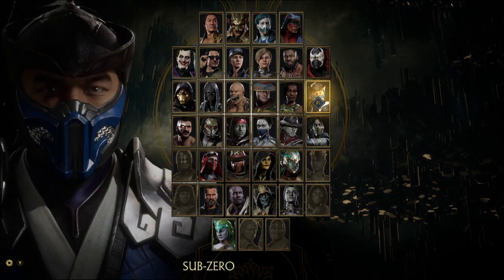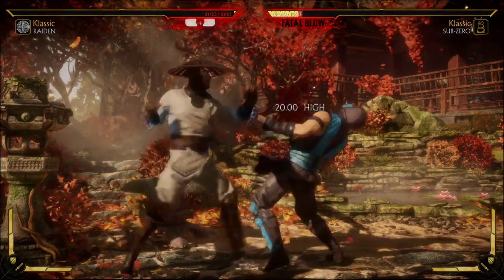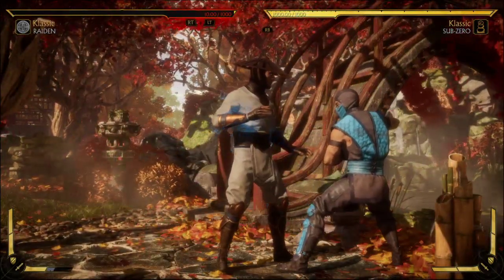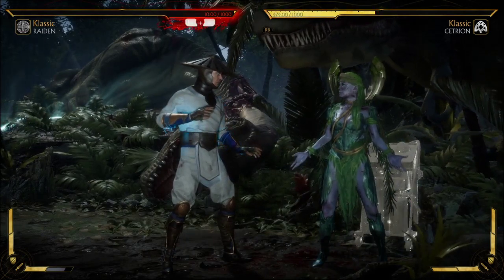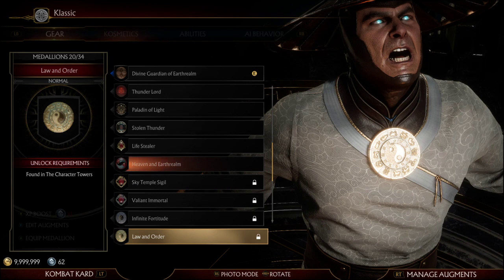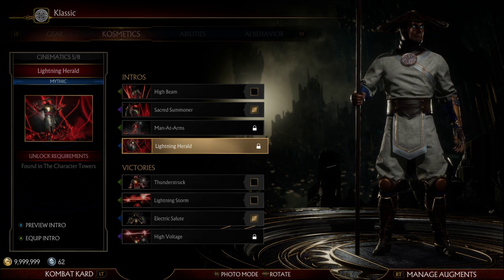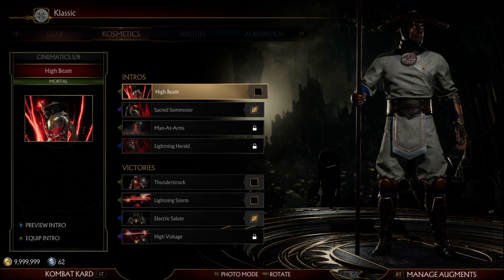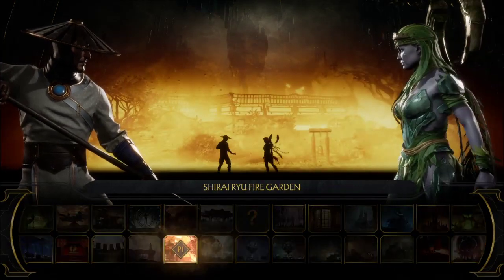Mortal Kombat 11 - Raiden babysteps!!!!!!!!!!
Where are the babalities??